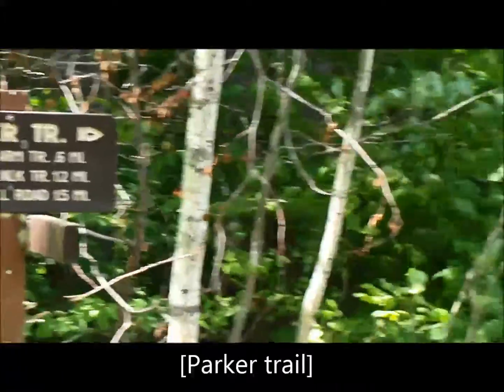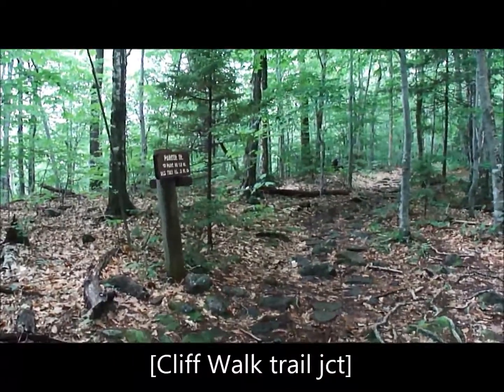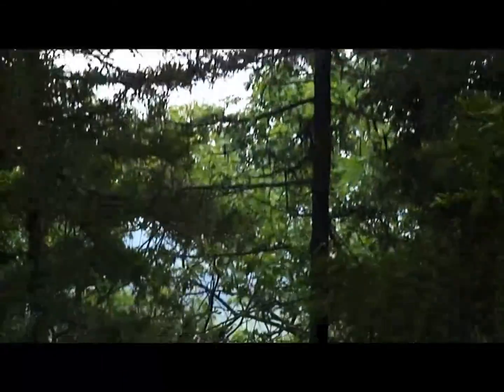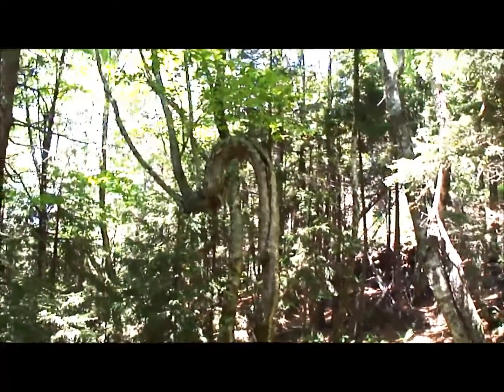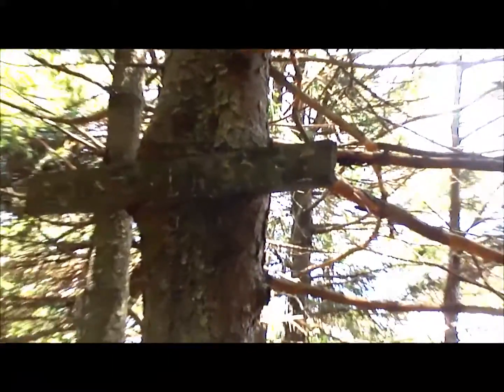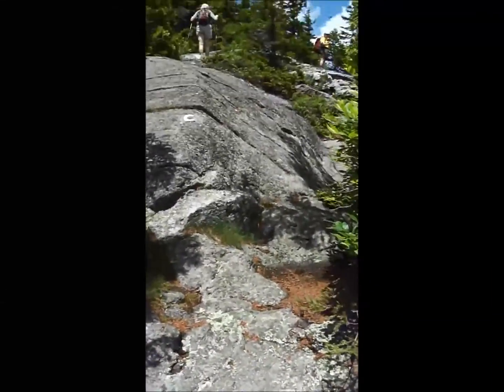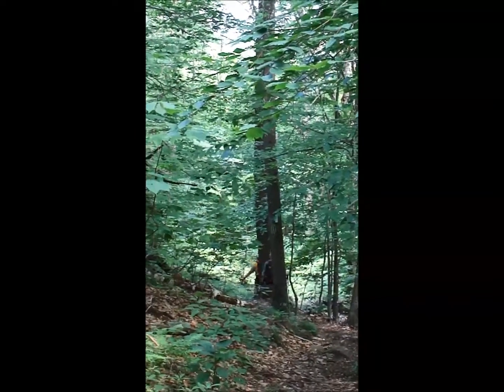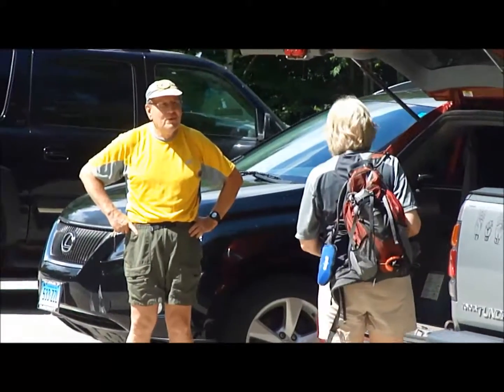Parker Trail - June 2015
Hiking a loop on the Parker, Cliff Walk & Lost Farm trails on Mount Monadnock in New Hampshire.